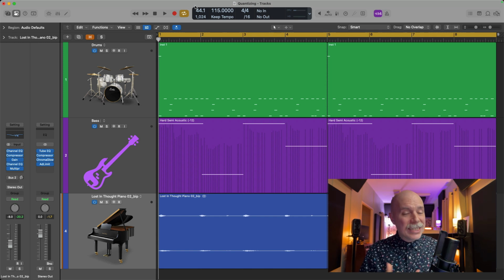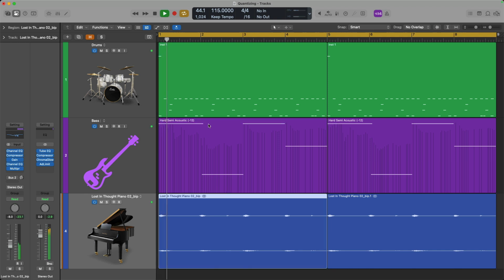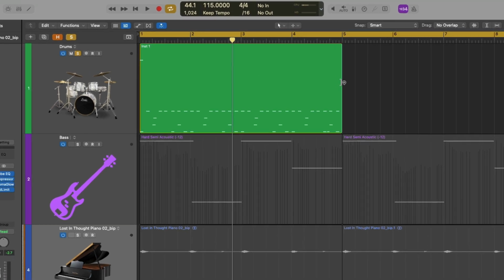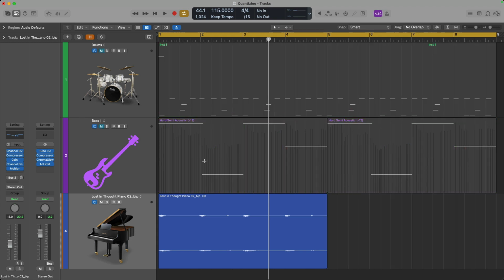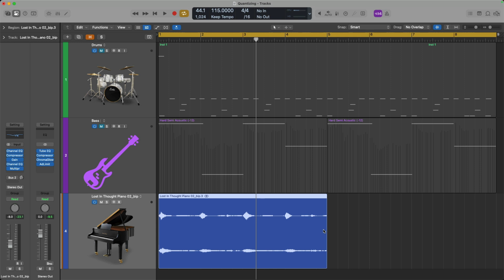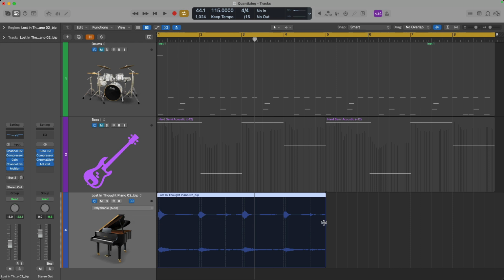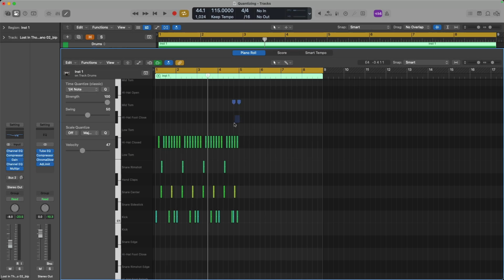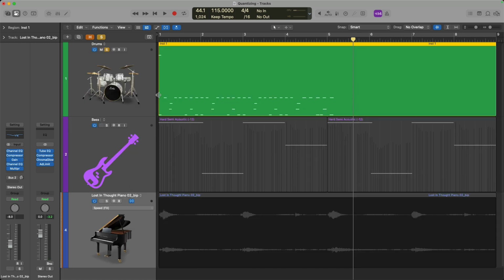Speed Up/Down Recordings with 1-Click in Logic Pro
Need to speed up or slow down your MIDI or audio in Logic Pro? Here's a dead-simple way to effortlessly adjust your region speed.

00:00 - Intro
1:13 - Speeding Up/Slowing Down MIDI
2:45 - Speeding Up/Slowing Down Audio
5:02 - Time Handles